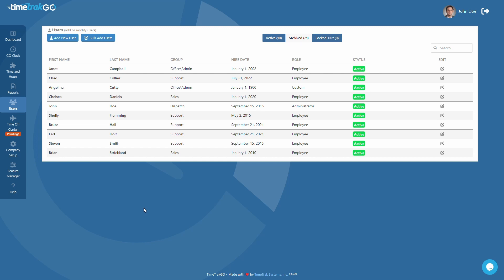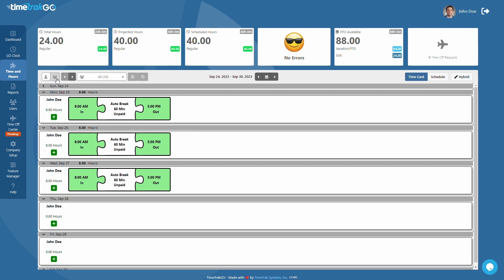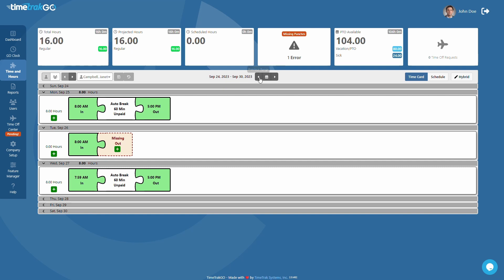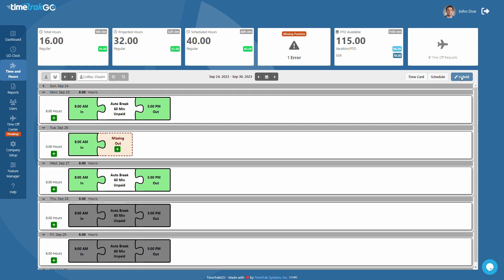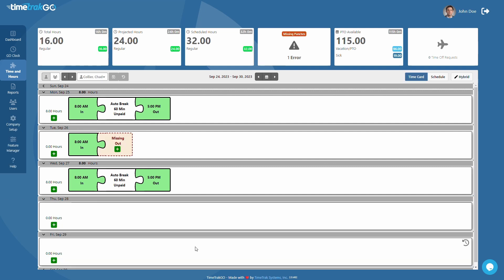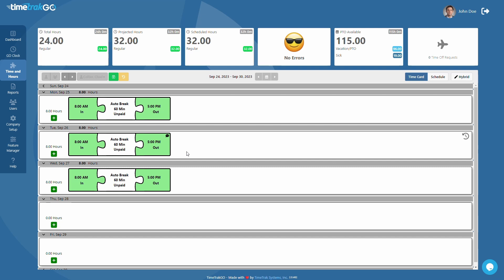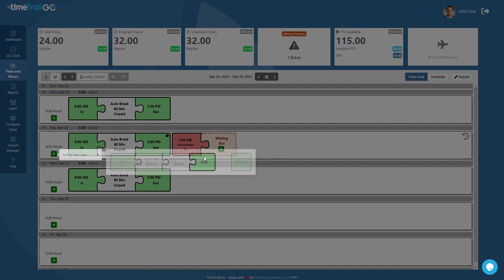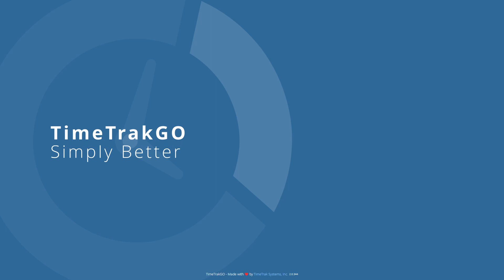Getting Started 3 - Editing Time Cards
In this video, we'll lead you through the process of reviewing and editing time card punches. We'll provide guidance on correcting missing punches and adding hours like PTO or vacation time to an employee's time card.